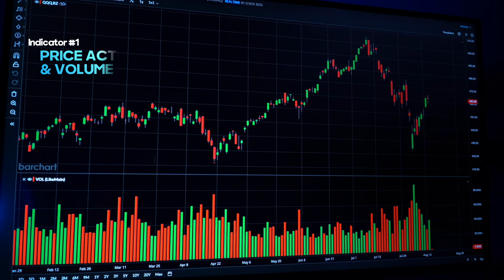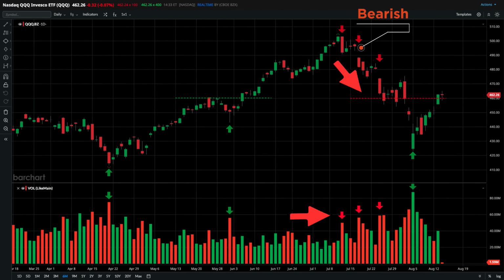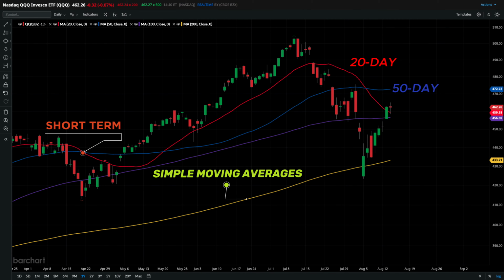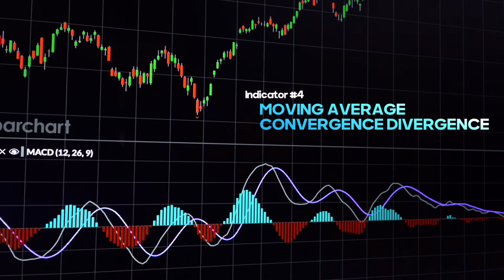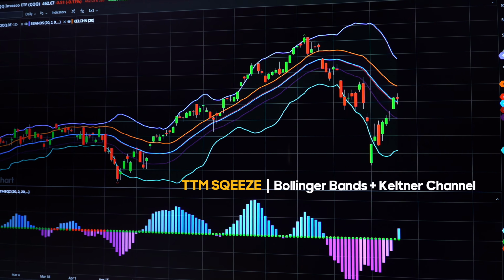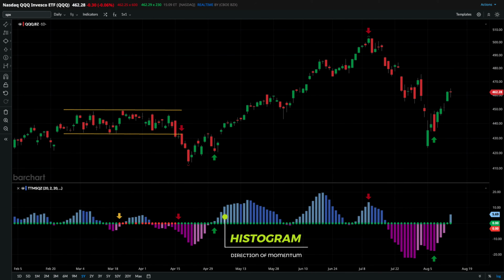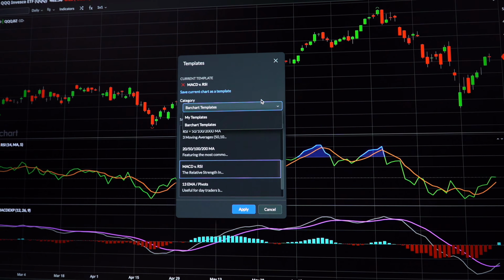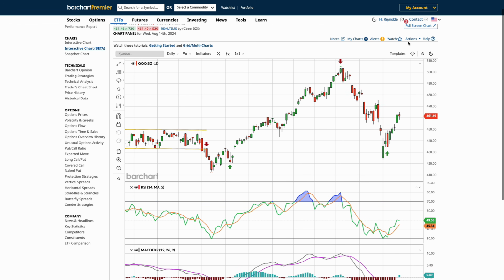Top 5 Best Indicators for Traders and Investors | Beginner’s Guide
Learn about the best indicators for traders and investors to improve your strategy. In this video, we’ll cover key technical and fundamental indicators, including moving averages, RSI, MACD, TTM Squeeze, price action, and volume! Whether you’re a short-term trader or a long-term investor, understanding these tools is crucial to making informed decisions in the stock market.